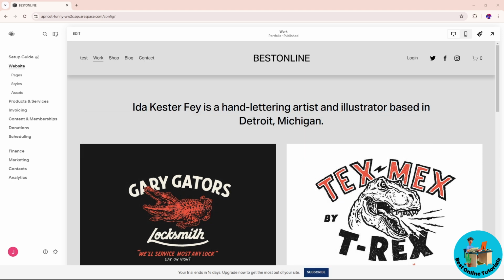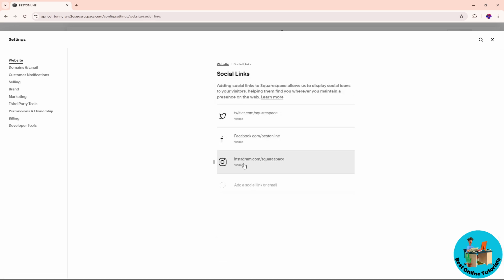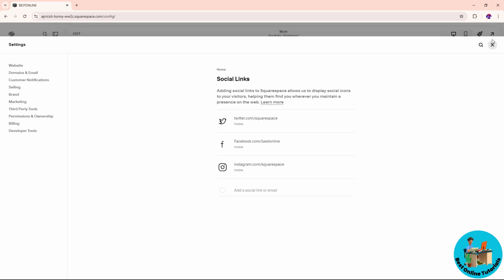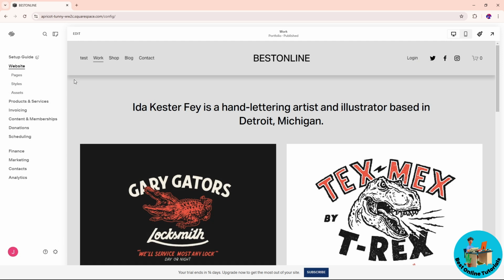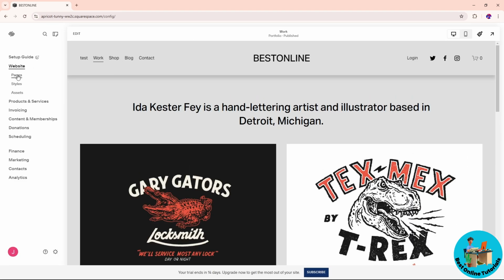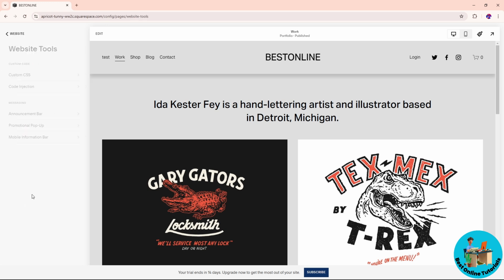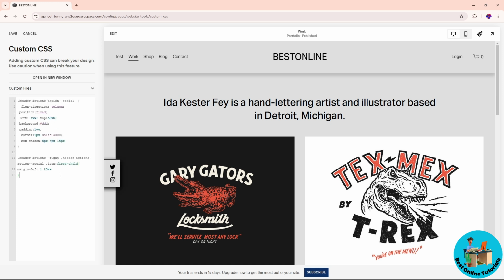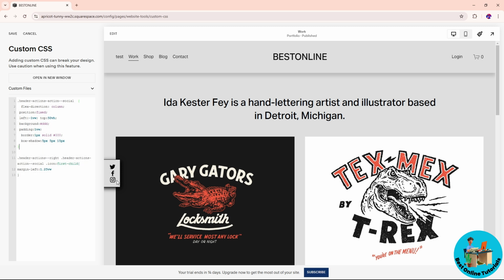How to create a social sidebar in Squarespace (Step By Step) 2025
How to create a social sidebar in Squarespace (Step By Step)

Learn how to create a social sidebar in Squarespace with this step-by-step tutorial. Customize your Squarespace site with CSS for a unique and professional look!

CSS copy/paste:
.header-actions-action--social  {
  flex-direction: column;
 position:fixed;
 left:-1vw; top:50vh;
background:ddd;
 padding:1vw;
  border:1px solid #000;
  box-shadow:5px 5px 15px

.header-actions--right .header-actions-action--social .icon:first-child{
margin-left:1.25vw